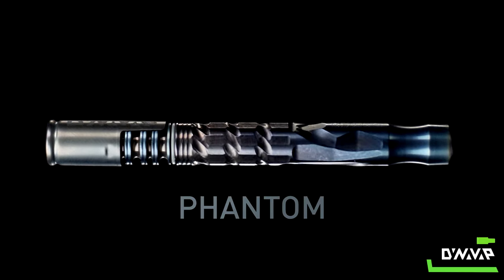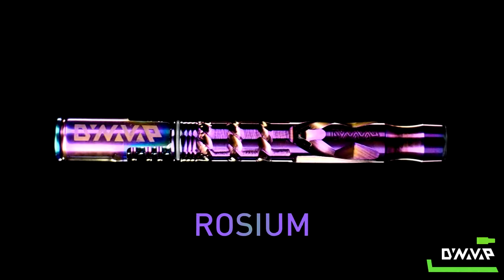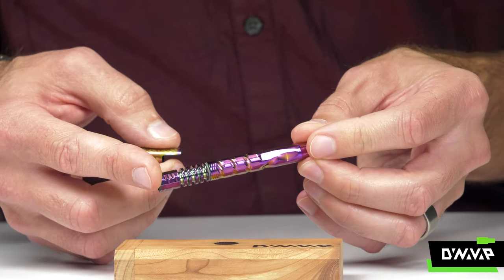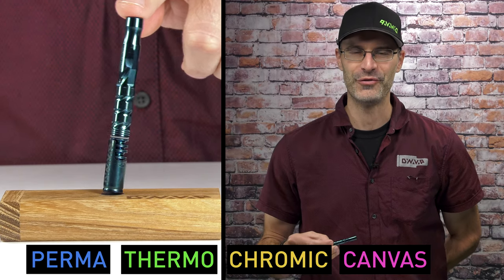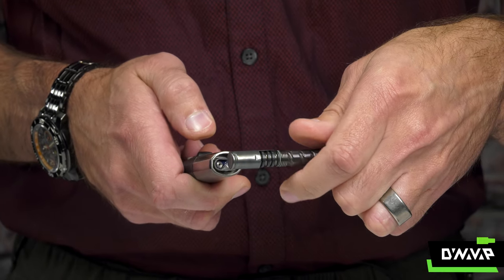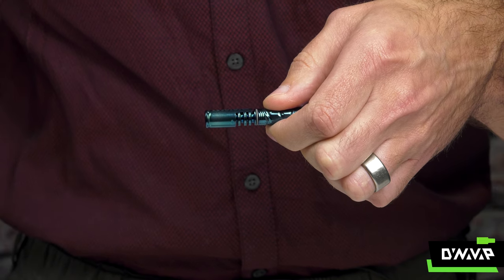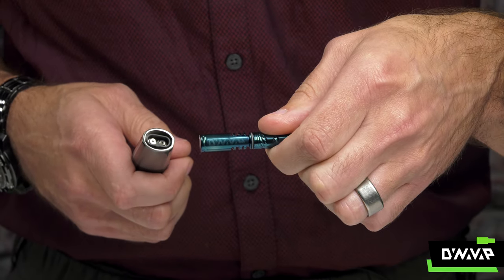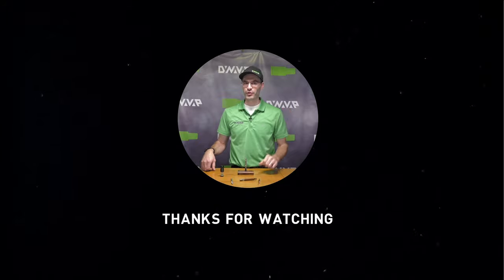Introduction to 2020 Color "M" by DynaVap